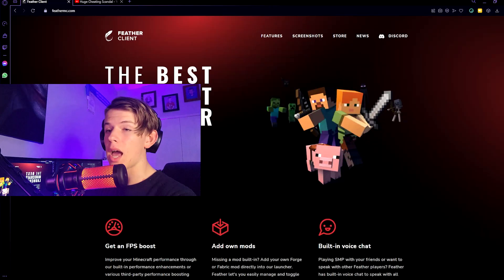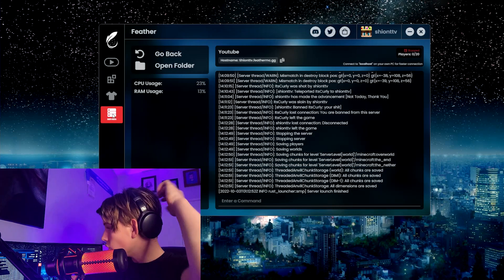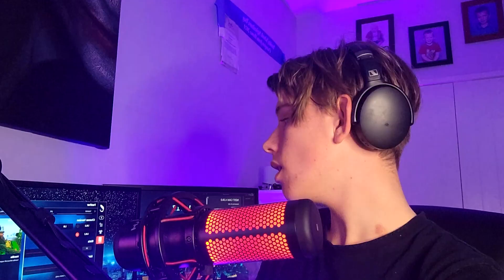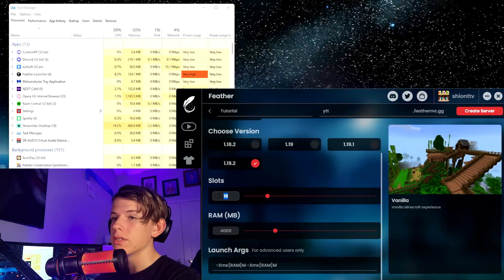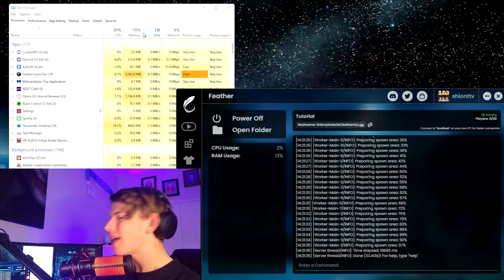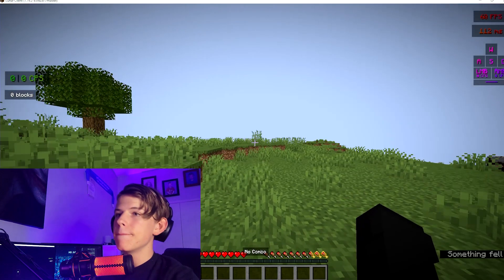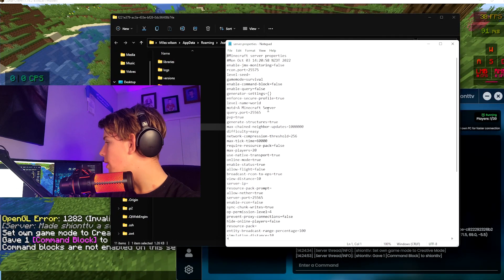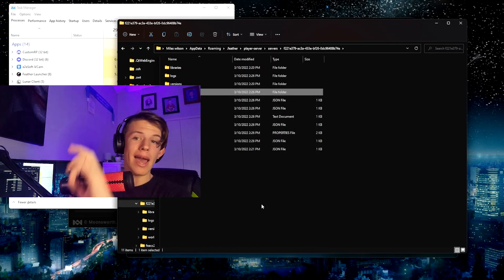How to make a FREE minecraft server! | Feather client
Hello everyone! Today I will teach you how to make a free Minecraft server that anyone can join. Hope this tutorial helps, and have fun playing on your server!

{Timestamps}
00:00 Intro
00:14 What feather client is
00:41 Downloading feather client
01:29 Creating the server
03:05 Allocating ram
05:03 Booting up the server
06:33 Joining the server
07:59 OPing yourself
08:35 Enabling command blocks
10:40 Outro